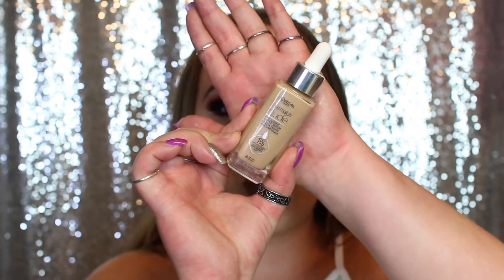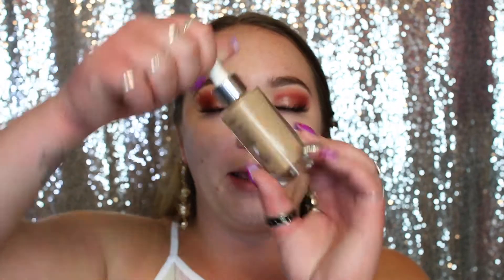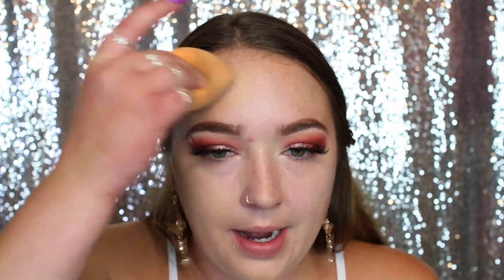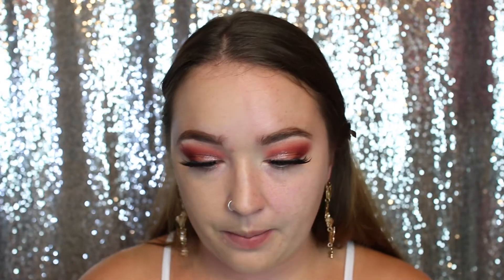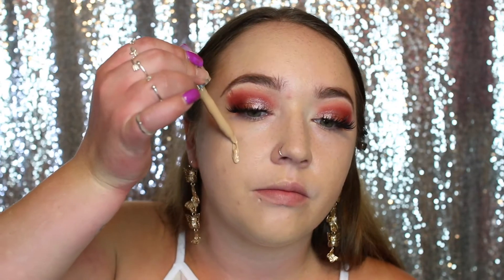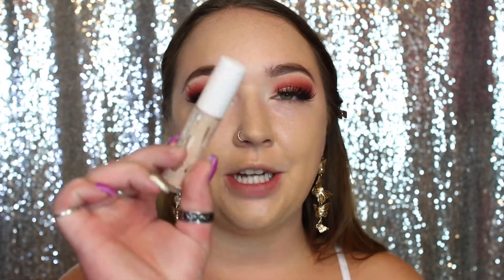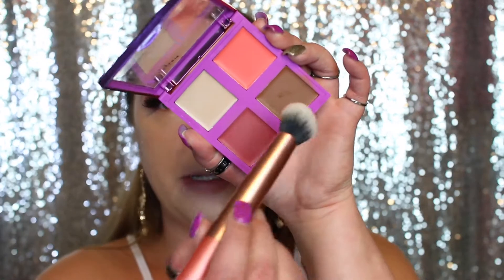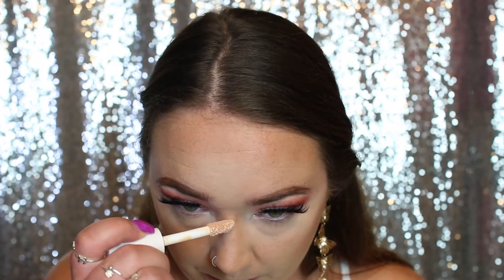NEW Lorea'l True Match Nude Hyaluronic Tinted Serum | The Best One Yet??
Hey beauty, I hope you’re having an amazing day.
In Today’s Video I’ll Be Testing Out The New Lorea’l Paris Tinted Serum

Loreal Tinted Serum: (Amazon)

Xoxo

Camera I use: Canon 70D
Lens I use: Sigma 35mm F1.4 Art Lens
Lighting I use: Soft Box & Small Ring Light (Both From Amazon)